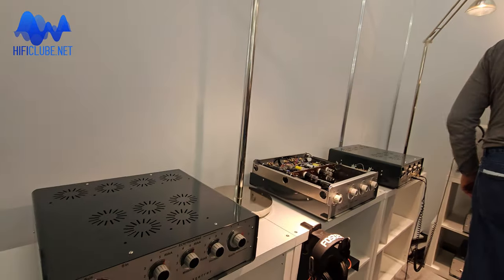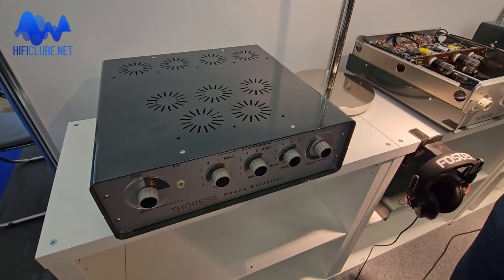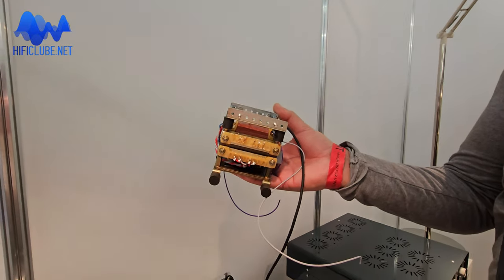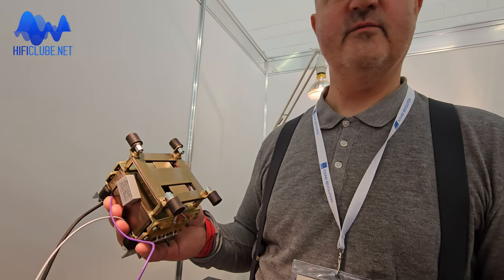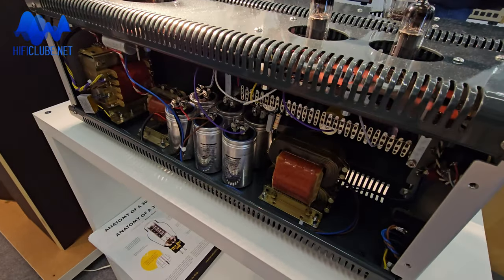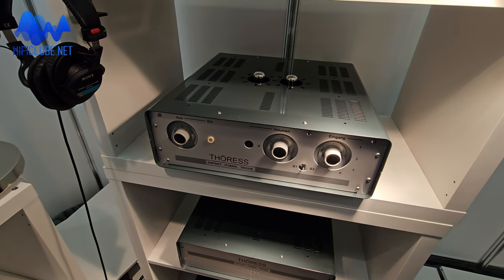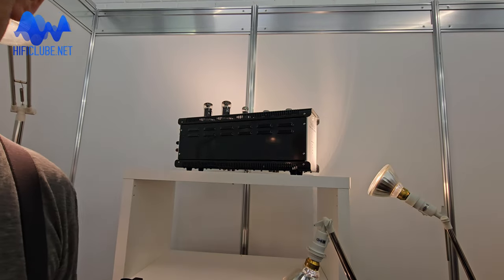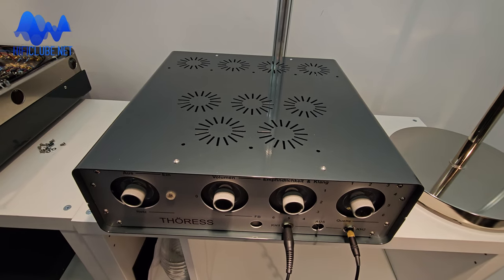High End 2023 - AJASOM - Reinhard Thöress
Video recorded at the MOC in Munich, High End 2023